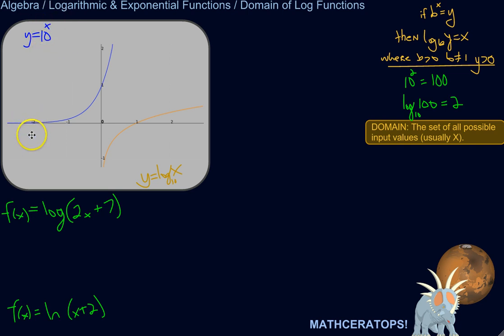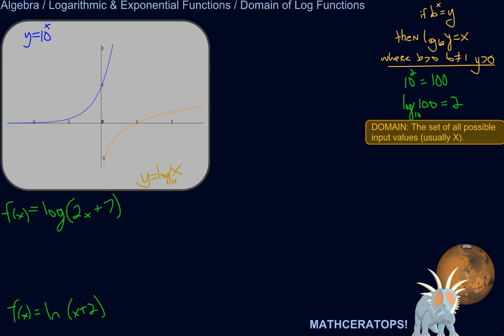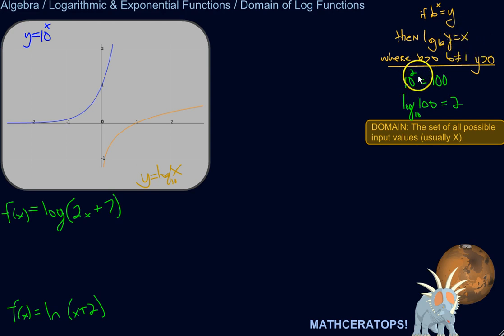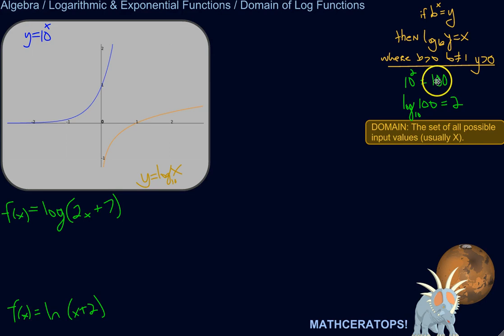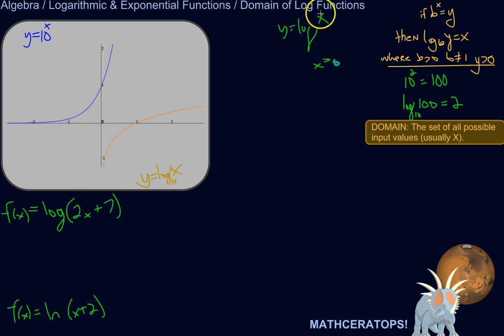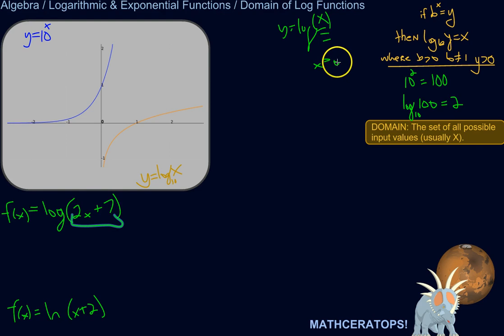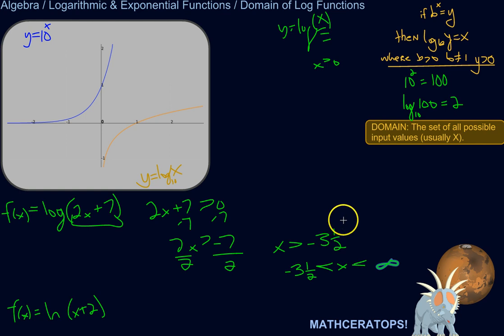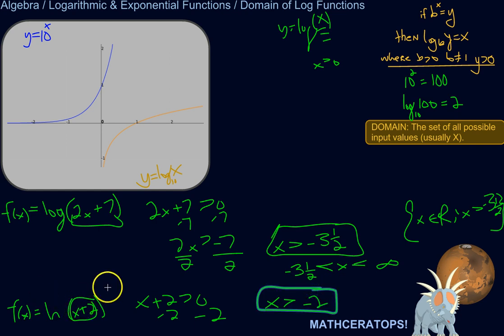How to Determine the Domain of a Logarithmic Function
| In this lesson, we'll review what log functions are in the first place, which will hopefully when we then go on to determine the domains of several log functions!